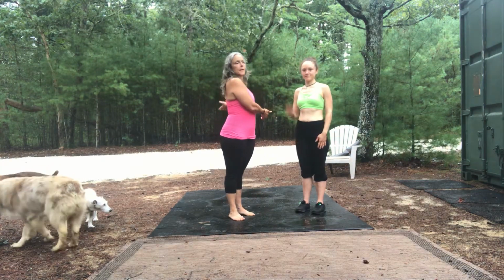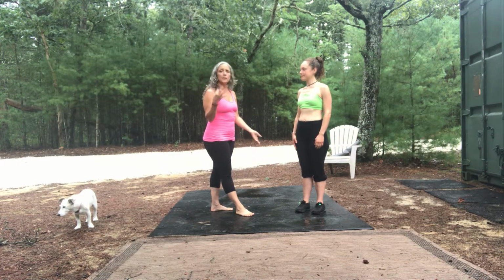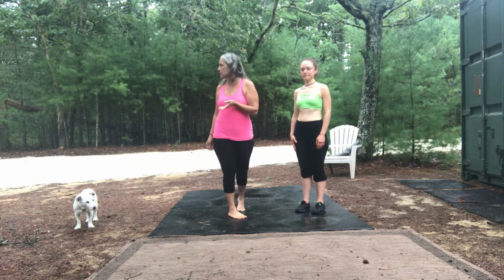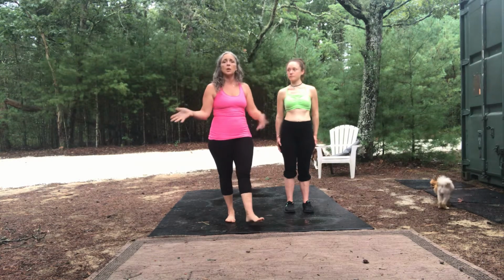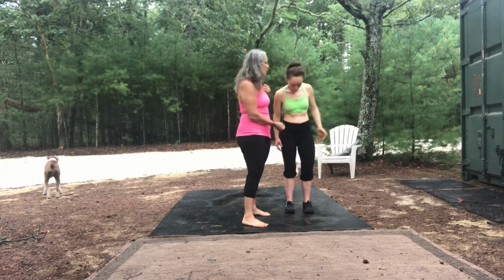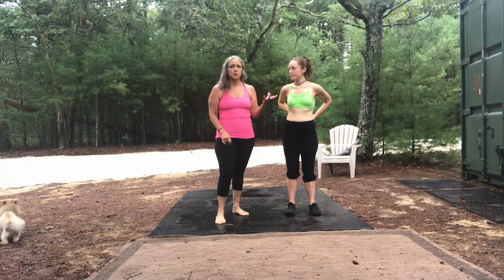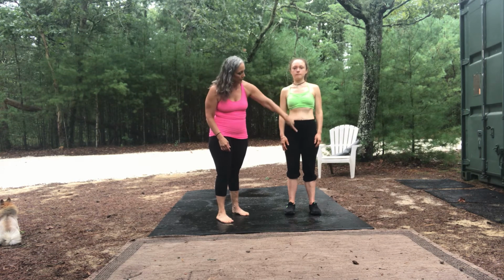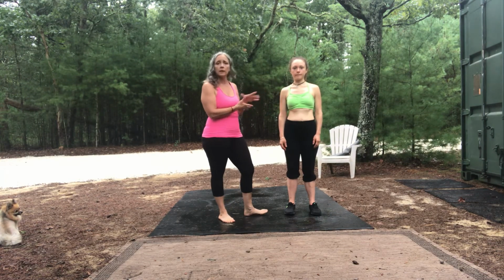Simple Self Defense Vital Spots